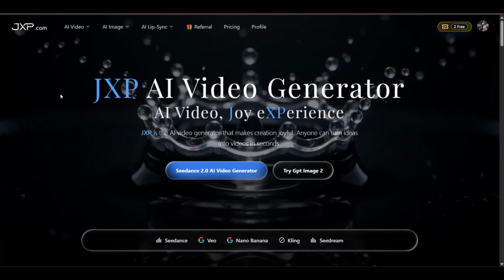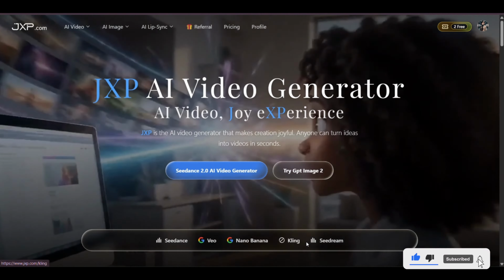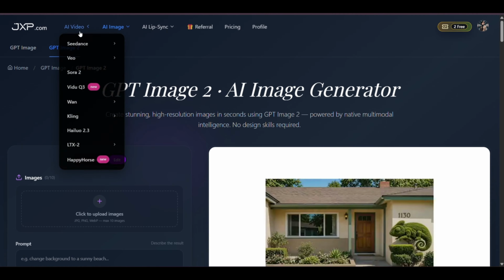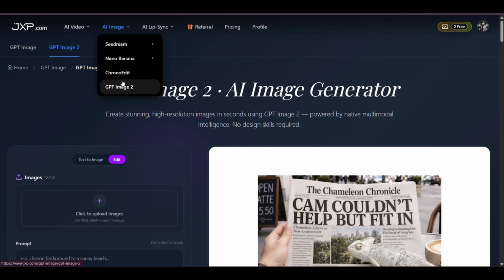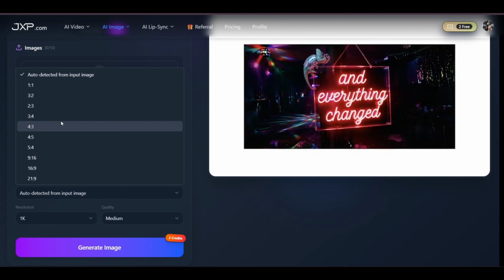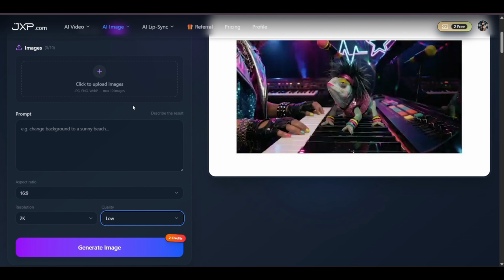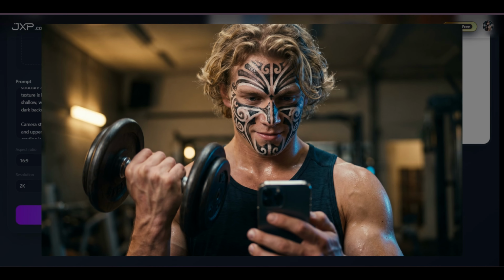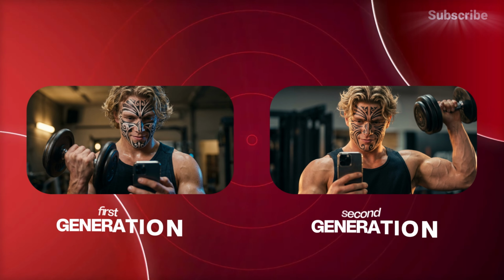Best Text to Image AI Generator FREE? (GPT Image 2 vs Seedream)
Most AI tools claim to be powerful… until you hit slow speeds, locked features, or disappointing results.

So I tested a platform that gives you access to GPT Image 2, SeaDream, and multiple advanced AI models, all in one place.

In this video, I break down everything, from prompt setup to generation quality, speed, and real results, so you can decide if it’s actually worth using.

Timestamps:
0:00 – The hidden limits of most AI tools
0:26 – Exploring the platform: GPT Image 2 & seedream
0:53 – Testing the interface & available models
1:21 – Master your prompts: Setup & Aspect Ratios
1:56 – Real Results: Comparing crisp, detailed generations
2:21 – Final Verdict: How to change your workflow

🛠️ What We’re Testing Today:
GPT Image 2: High-fidelity image generation with incredible detail.
All-in-One Power: Accessing VEO3, Nano Banana, and Kling from a single dashboard.